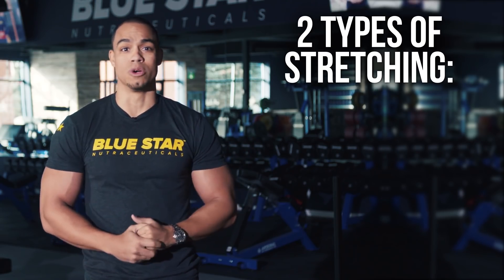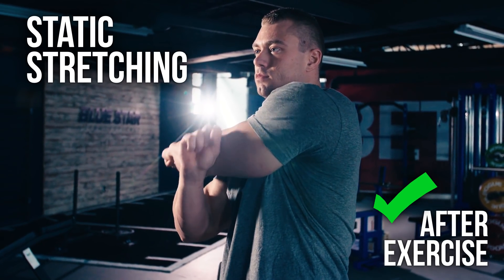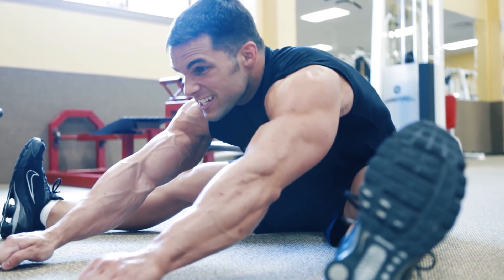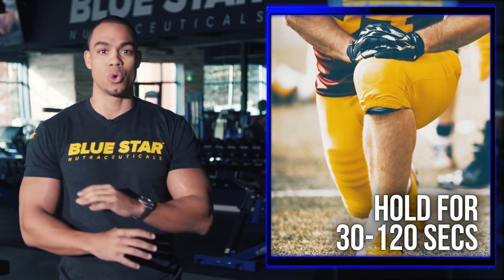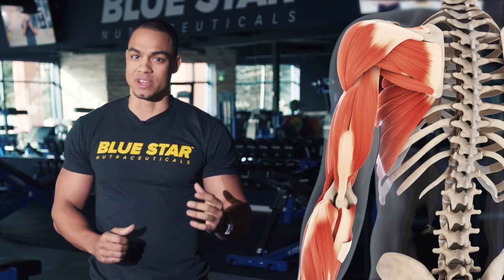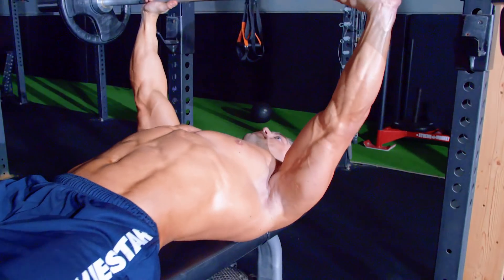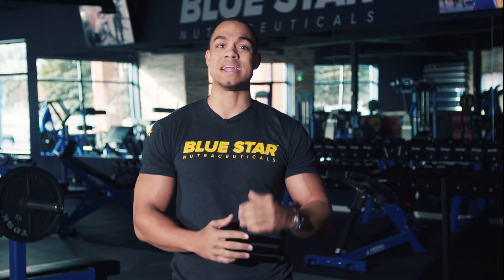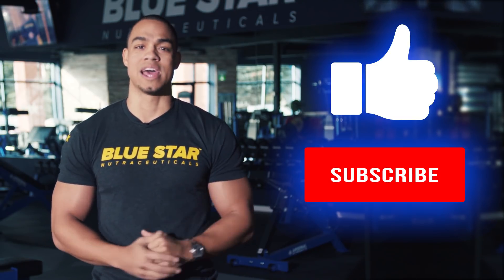Avoid "Static" Stretching Before Lifting (Here's Why)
In this video, Dr. David Gundermann from Blue Star Nutraceuticals is going to explain the two types of stretching and when they should be performed.

Static Stretching and Dynamic Stretching are useful to warm up your muscles before exercise... but one type might actually leave you more prone to injury if performed at the wrong time!

When you hold a stretch for any period of time, you begin to separate the contractile components of your muscle outside of their optimal range. It’s this very stimulus that causes your muscles to lengthen in the long term, but at that moment your muscle is put at a disadvantage to develop any power or speed - and weaker muscles contribute to greater injury.

So listen to Dr. Gundermann and make sure you take this into account before your next workout!

And of course... keep training hard!